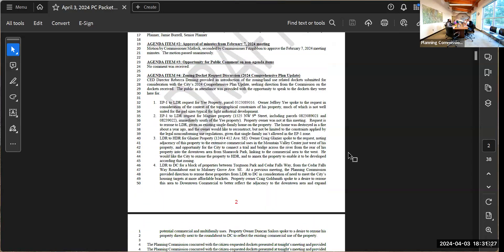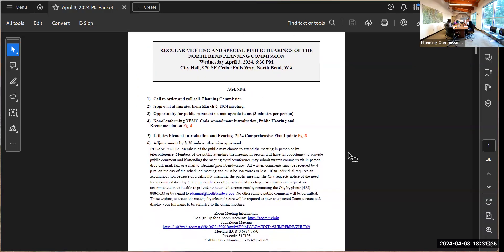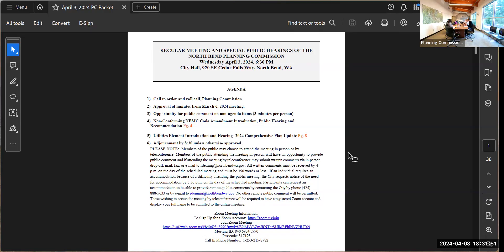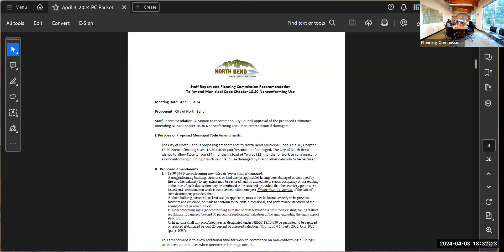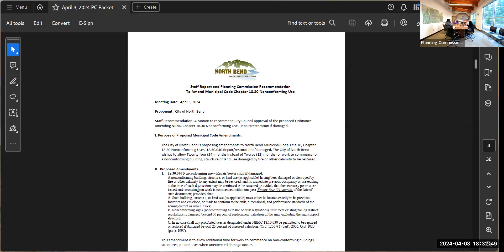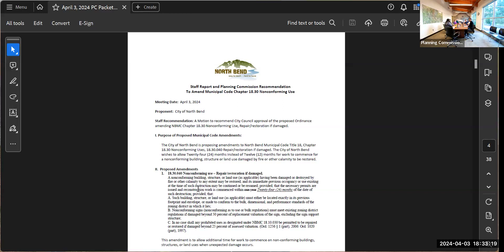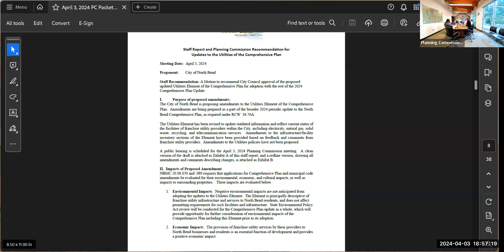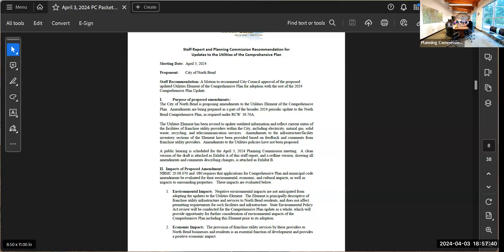April 3, 2024 Planning Commission Meeting